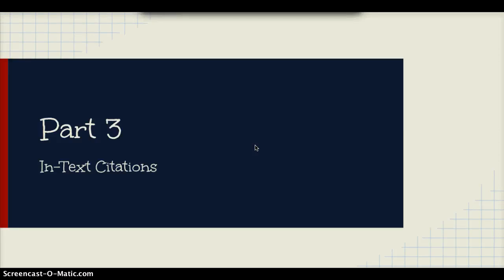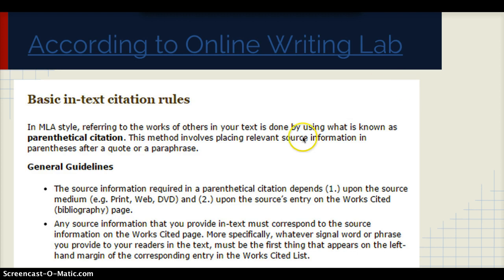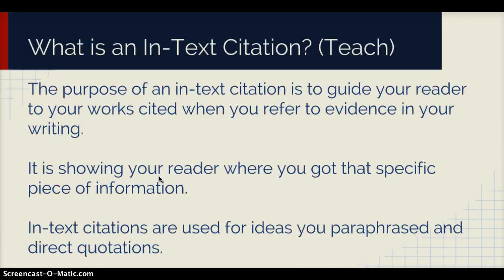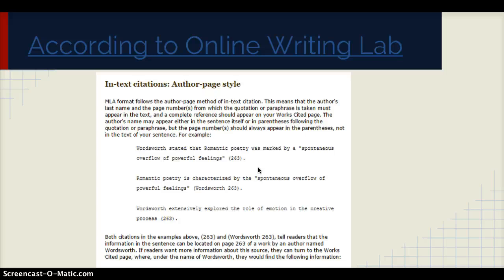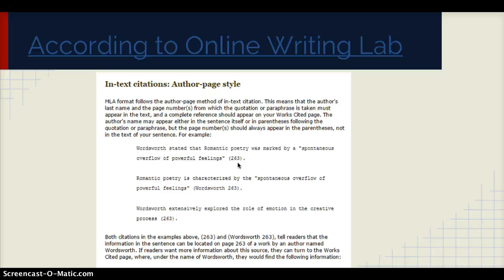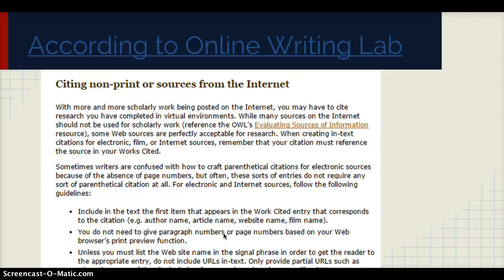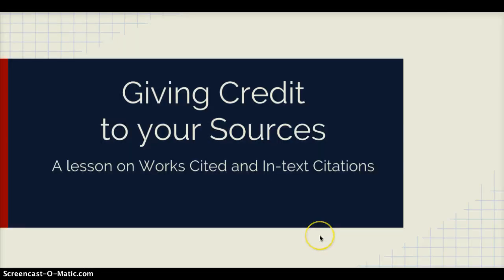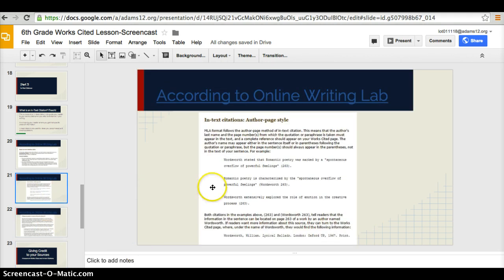InText Citations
Guiding middle school students with citations